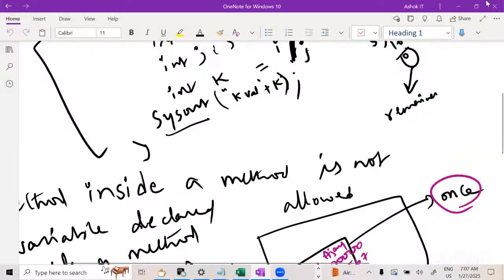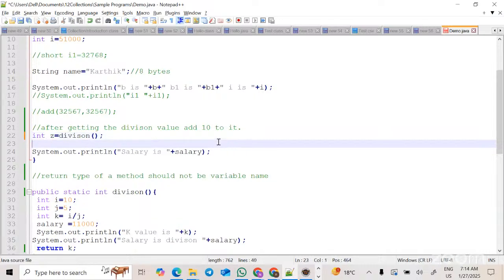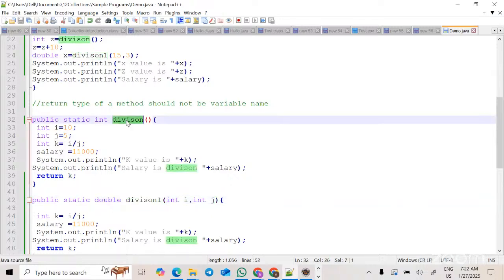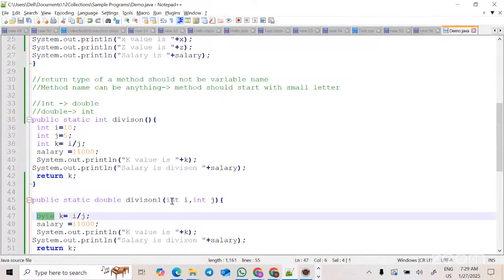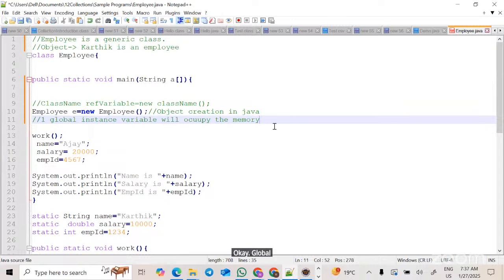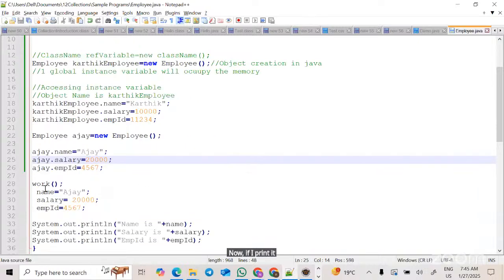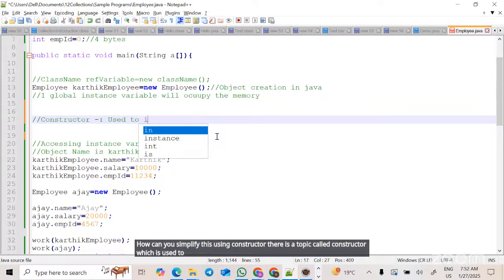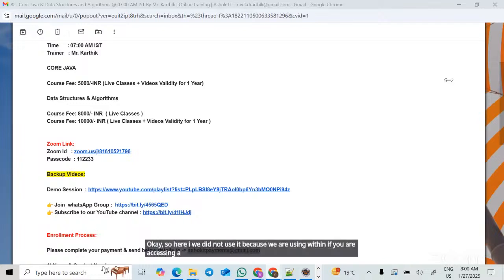Core Java & Data Structures and Algorithms @ 07:00 AM IST By Mr. Karthik